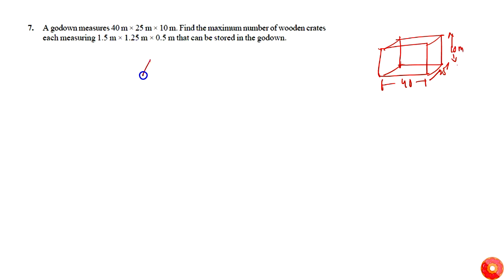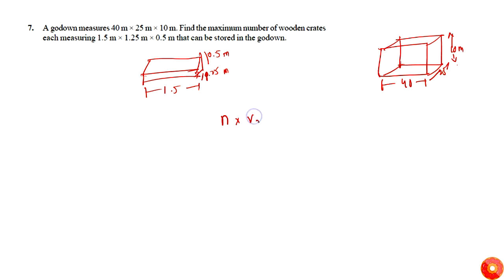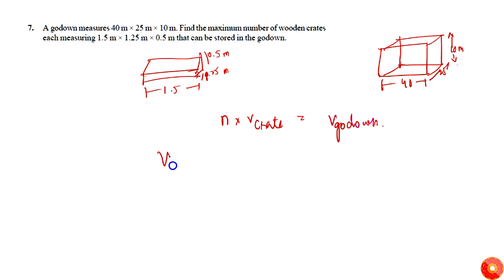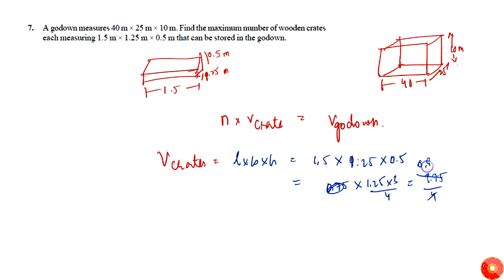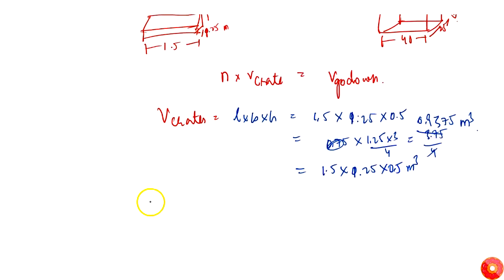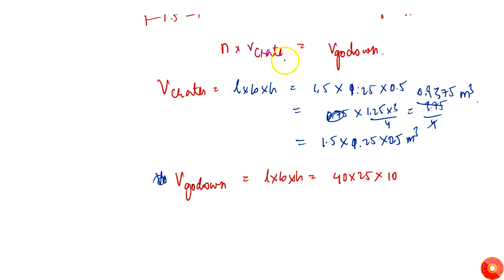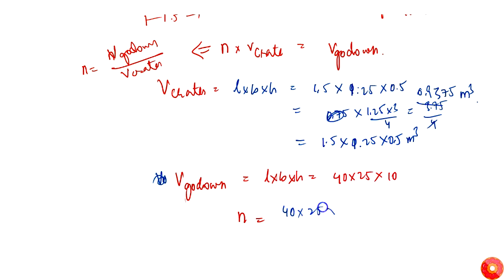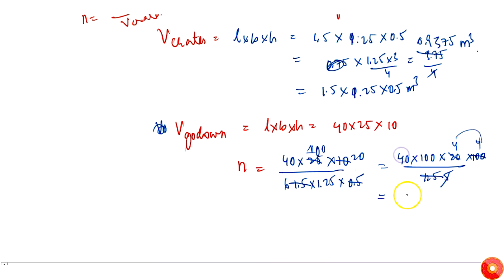A godown measures `40\\ m\\ xx\\ 25\\ m\\ xx\\ 10\\ m` . Find the maximum number of wooden crate...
QUESTION TEXT:-
A godown measures `40\\ m\\ xx\\ 25\\ m\\ xx\\ 10\\ m` . Find the maximum number of wooden crates each measuring `1. 5\\ m\\ xx\\ 1. 25\\ m\\ xx\\ 0. 5\\ m` that can be stored in the godown.

Related Questions & Solutions:

1. A matchbox measures `4\\ c m\\ xx\\ 2. 5\\ c m\\ xx\\ 1. 5\\ c m` . What will be the volume of a packet containing 12 such boxes...

2. A cuboidal water tank is 6 m long, 5 m wide and 4.5 m deep. How many litres of water can it hold? (`1\\ m^3=\\ 1000 l` )...

3. A cuboidal vessel is 10 m long and 8 m wide. How high must it be made to hold 380 cubic metres of a liquid?...

4. Find the cost of digging a cuboidal pit 8 m long, 6 m broad and 3 m deep at the rate of `R s\\ 30\\ p e r\\ m^3` .

5. The capacity of a cuboidal tank is 50000 litres of water. Find the breadth of the tank, if its length and depth are respectively 2.5 m and 10 m...